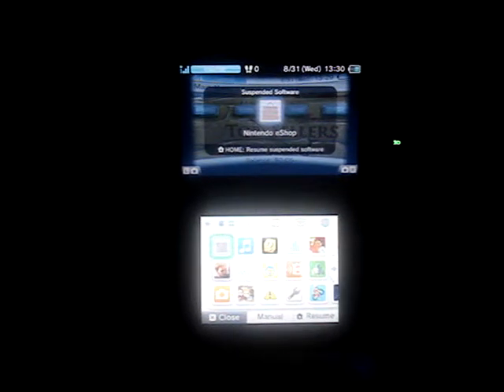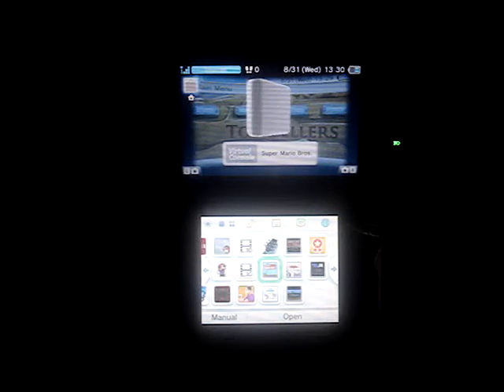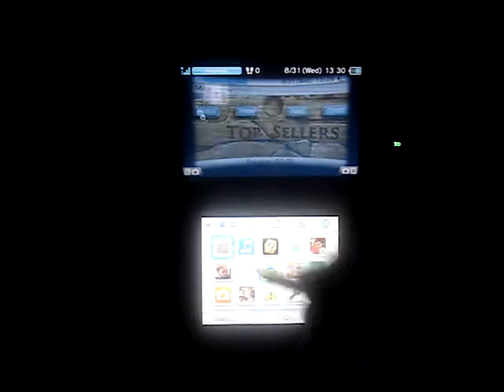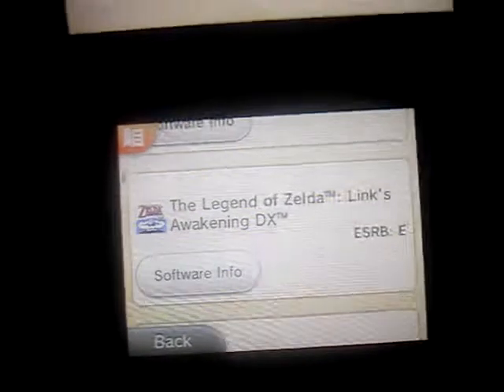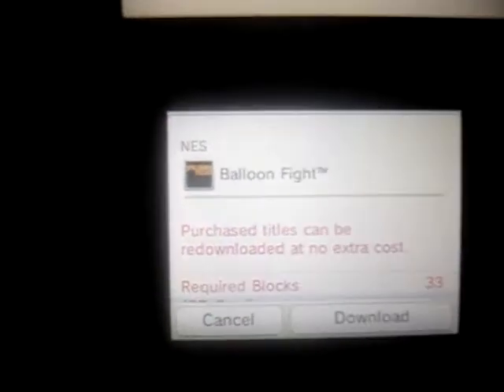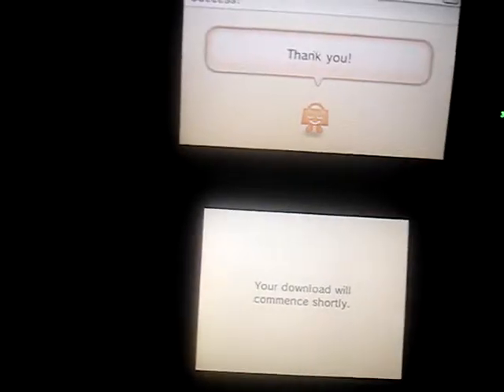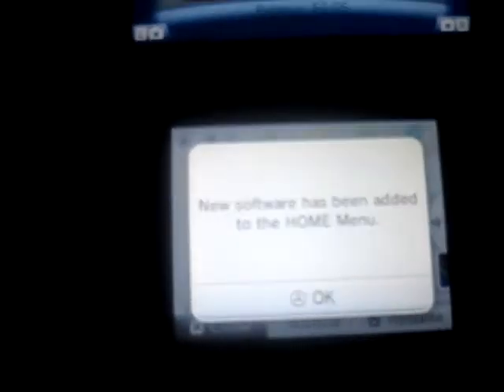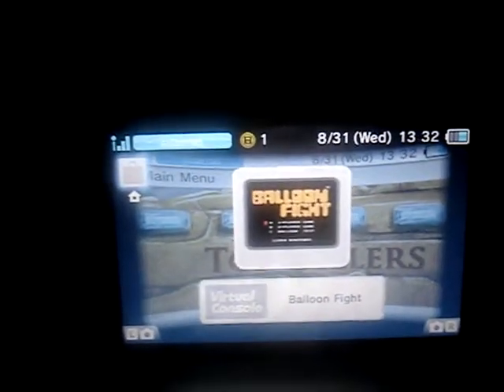How to download the ten free NES titles?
here are the steps for downloading the ambassador games
1. Go to the eshop application
2. Click on the ' settings/other ' box
3. click on ' your downloads ' box
4. Check the titles you have to download, then click ' re-download '
5. Wait for the download to complete
6. Enjoy the ambassador games!